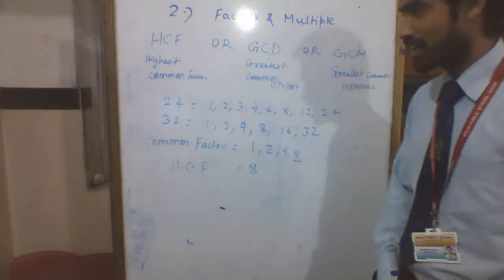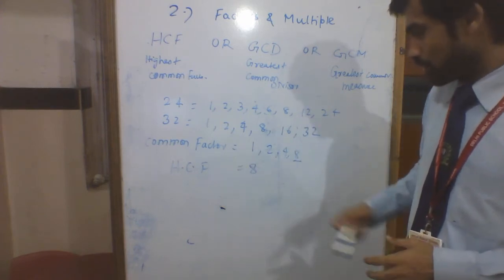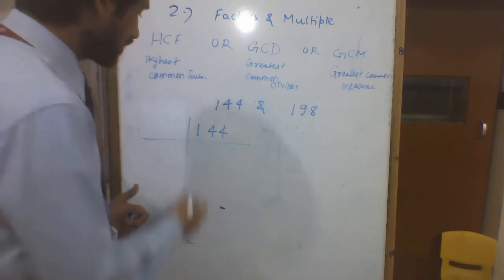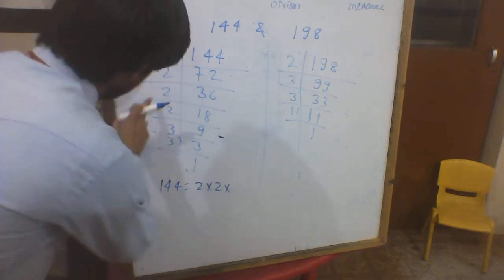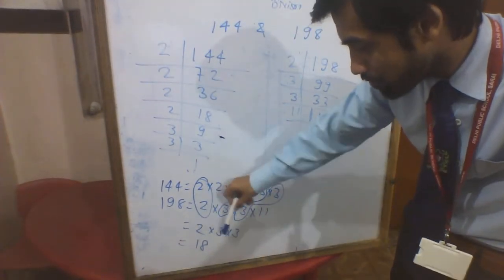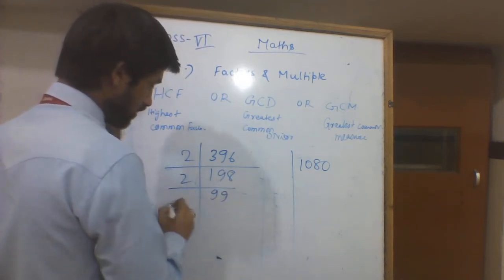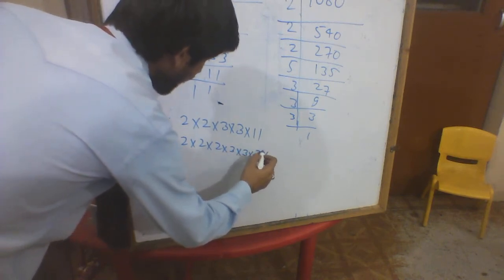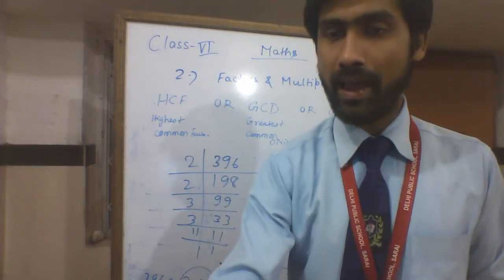HCF by Prime factorization